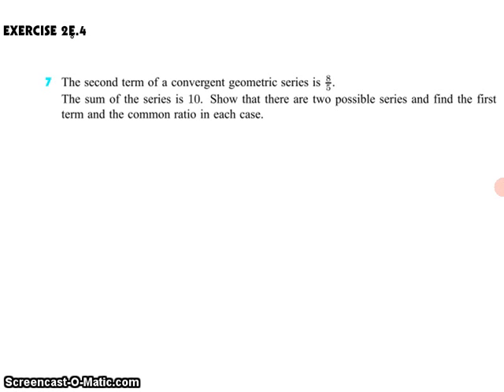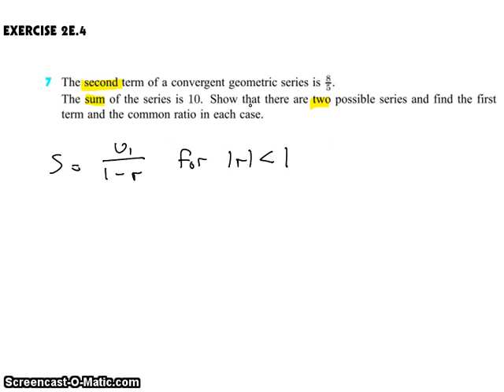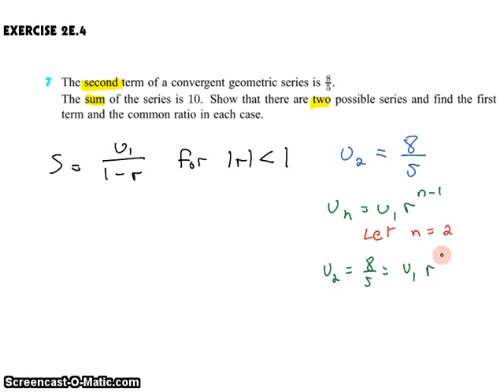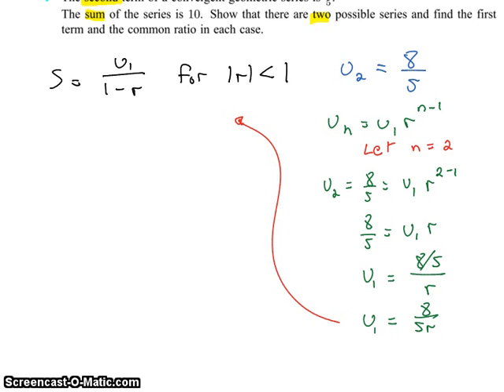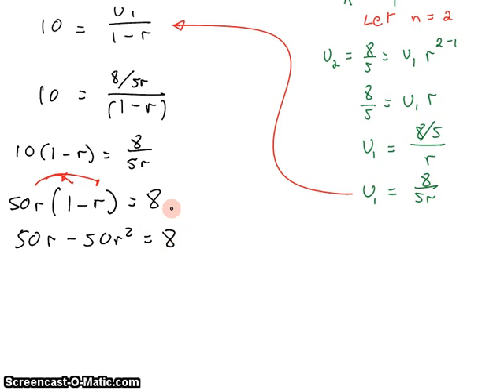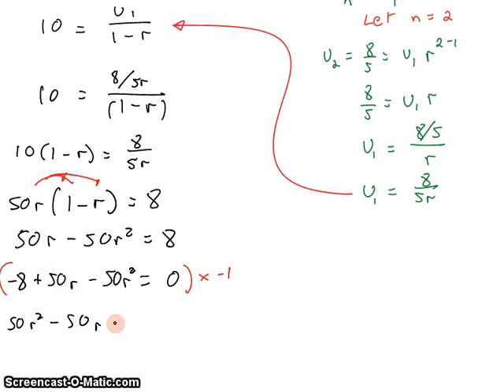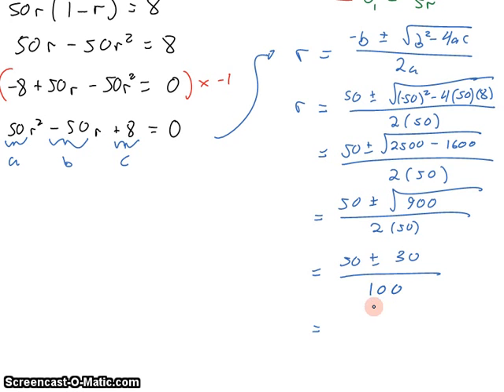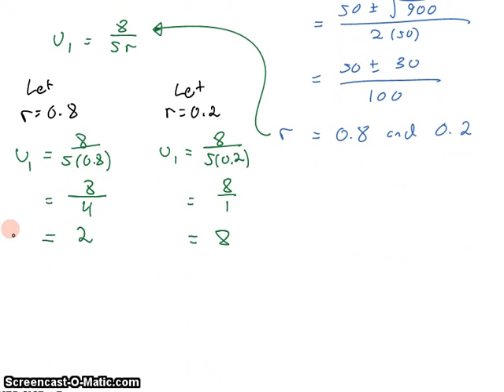IB SL Math Topic 1 1 9 2 Finding the Pattern of a Geometric Series